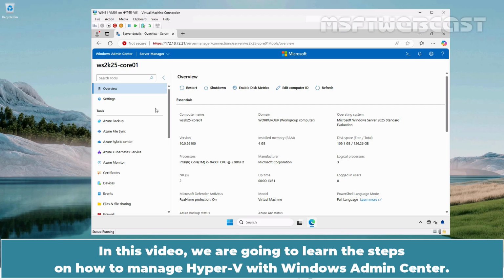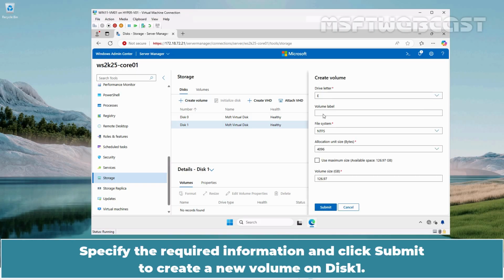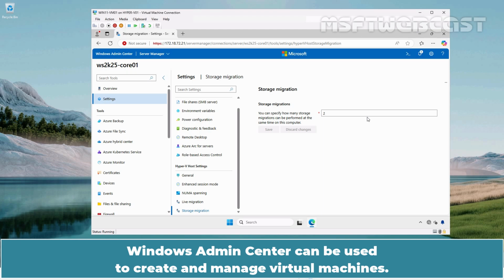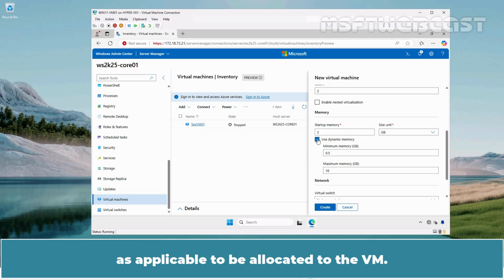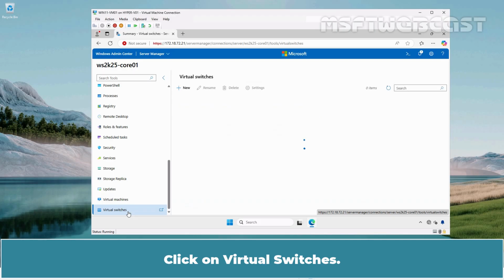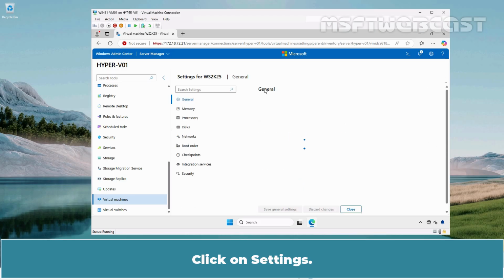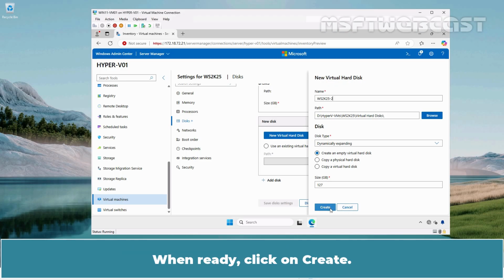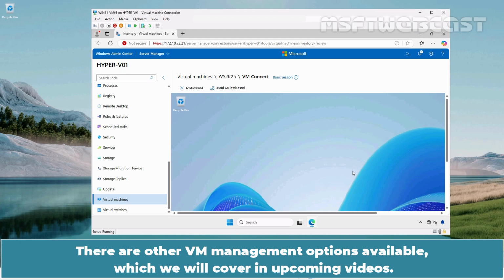39. How to Manage Hyper-V with Windows Admin Center | Windows Server 2025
Microsoft Hyper-V Video Tutorials for Beginners:
This is a step by step guide on How to Manage a Hyper-V Host using Windows Admin Center.